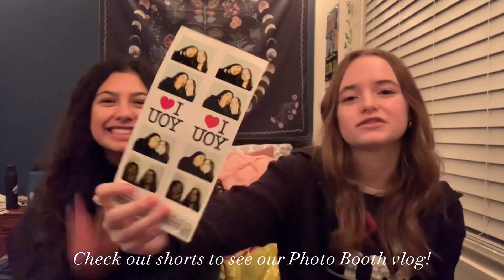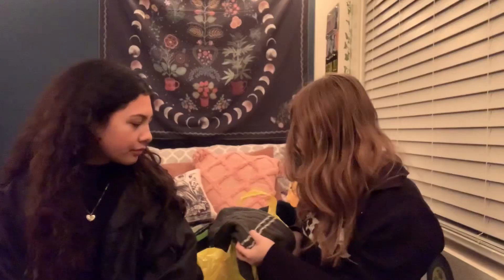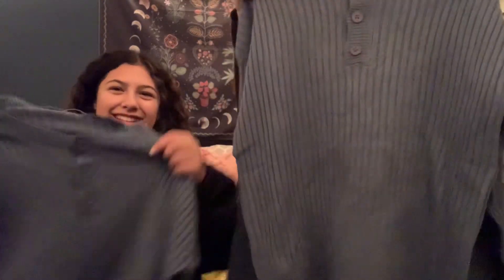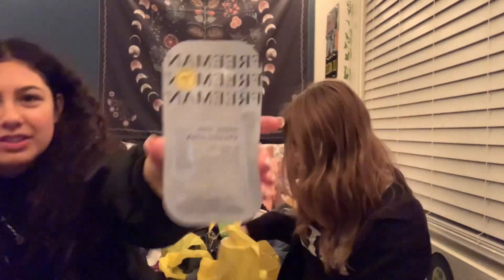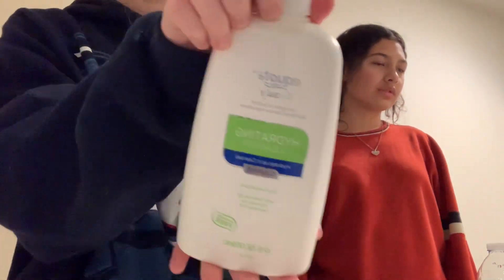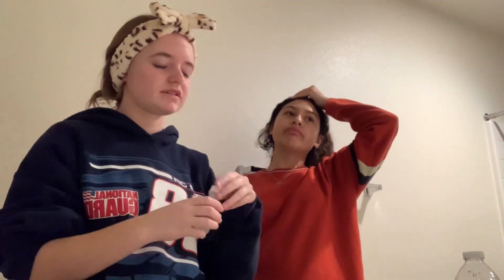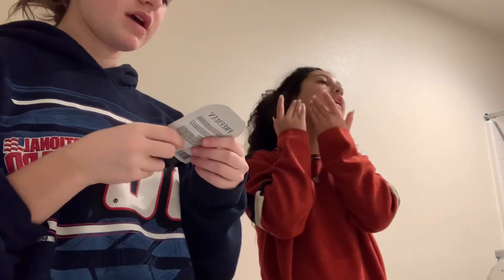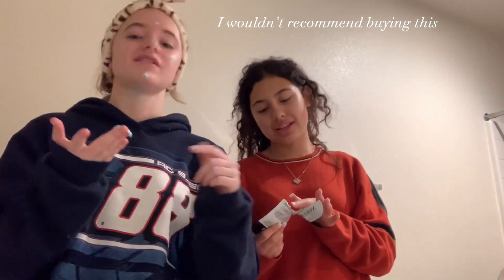new year, new clothes, new skincare routine 🎧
Music from Uppbeat (free for Creators!)